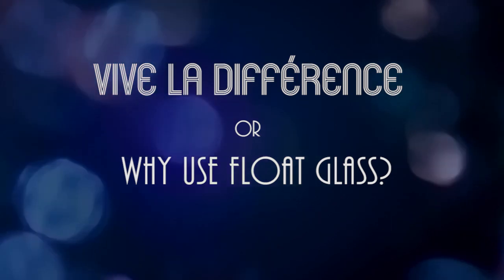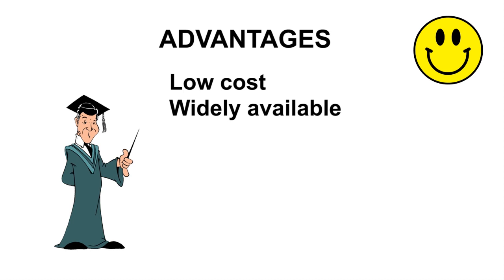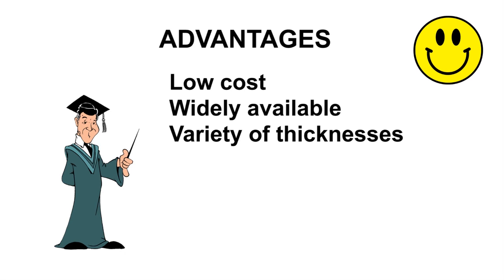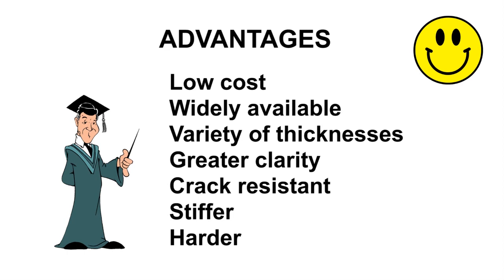Dennis Brady Fun With Float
What's Float Glass all about? How is it different from art glass? What exactly is it and what are the specific advantages to working with it? Find out from renowned webinar instructor Dennis Brady.

For more information about this online class, as well as other webinar offerings, head on over to: Sign up for this webinar